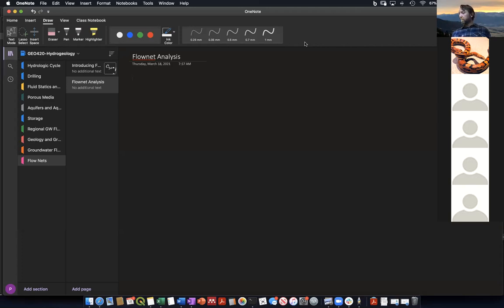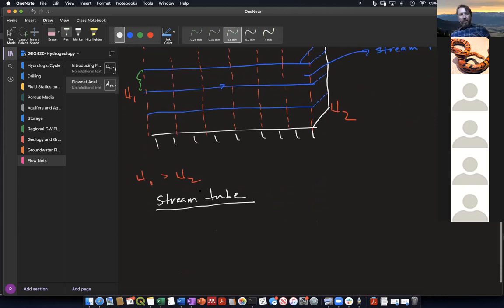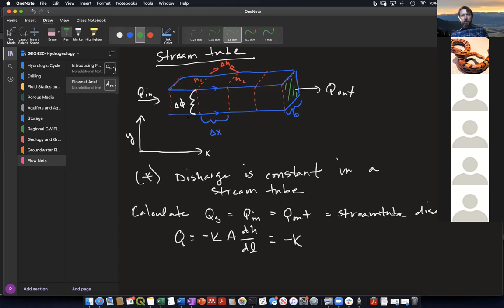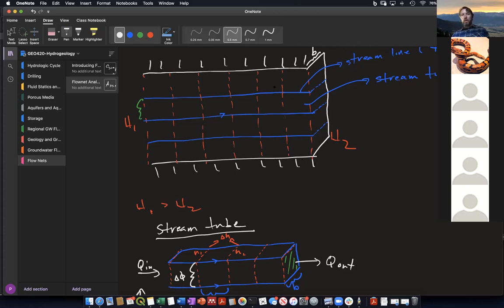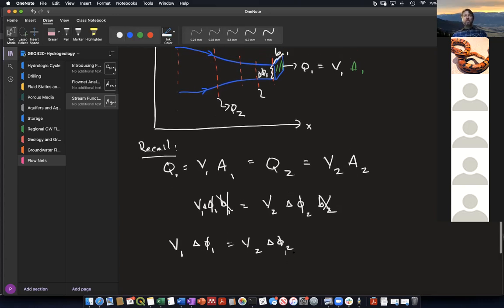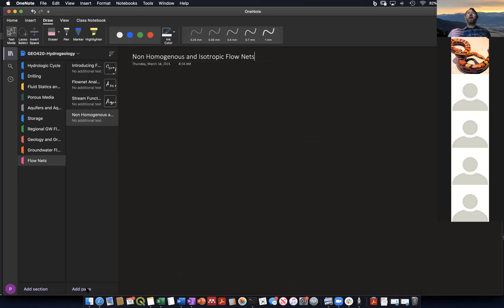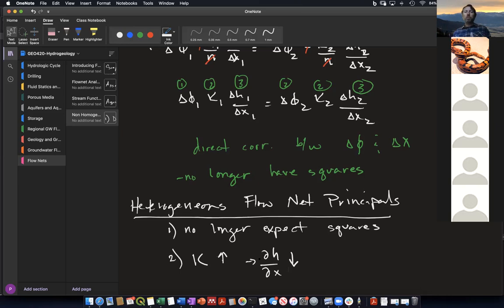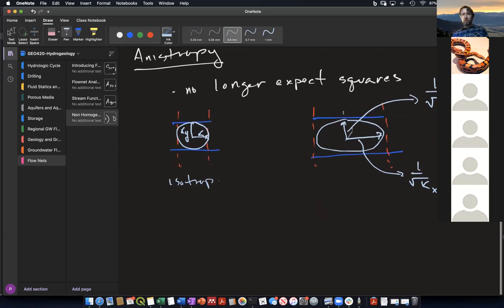Groundwater Flownet Analysis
Quantitative analysis of groundwater flow nets.